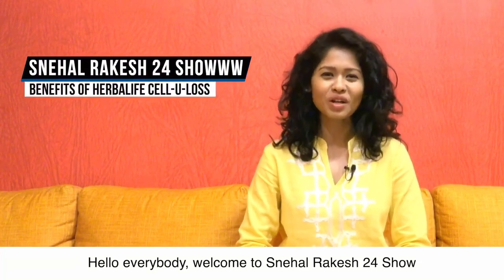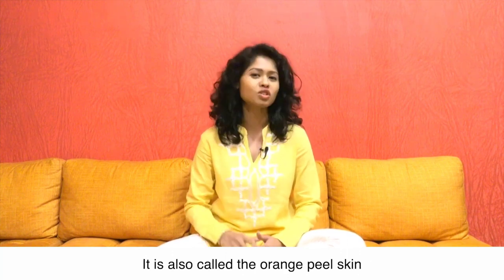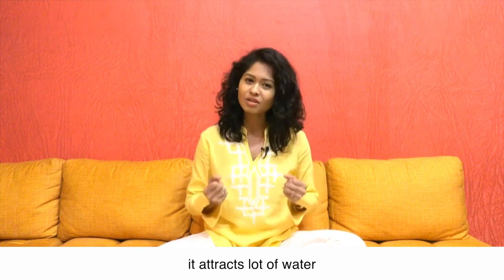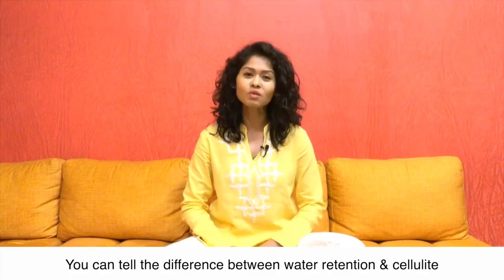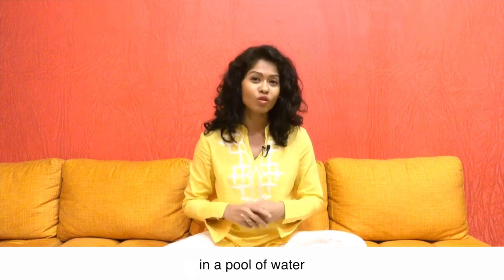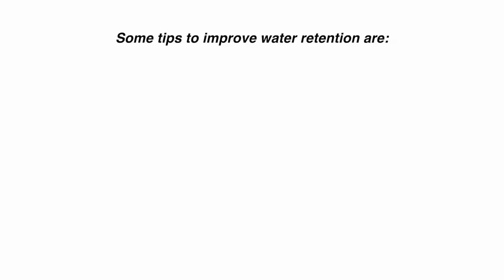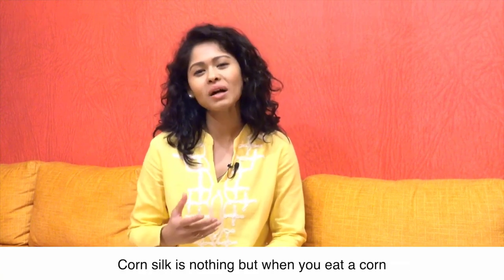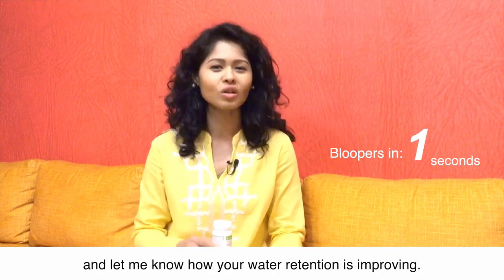Water Retention vs Cellulite ¦ Benefits of Herbalife Nutrition Cell U Loss EXPLAINED